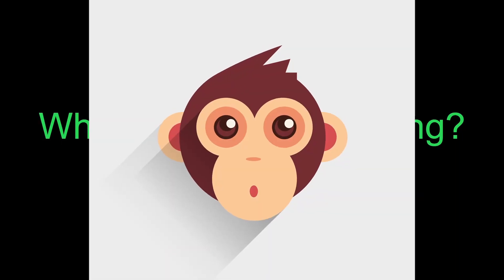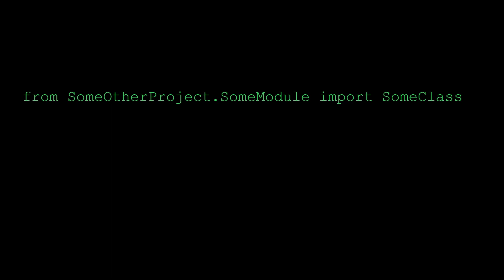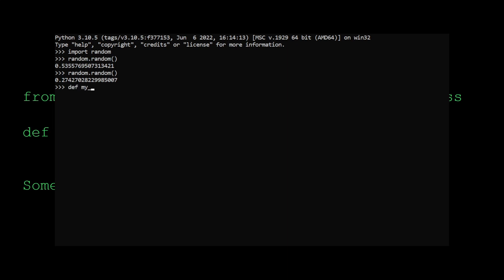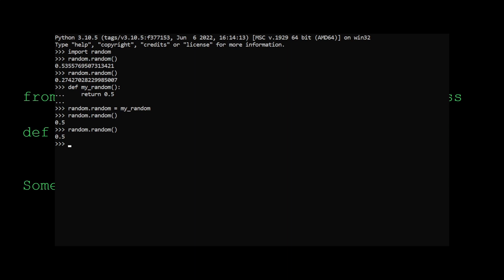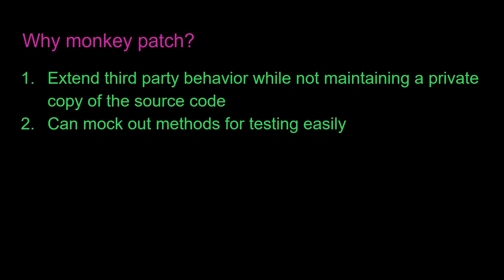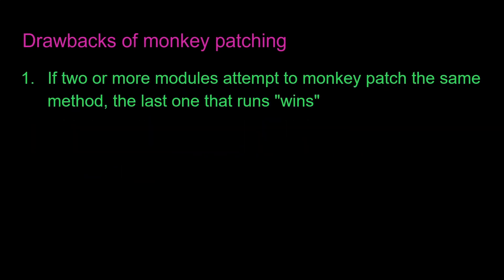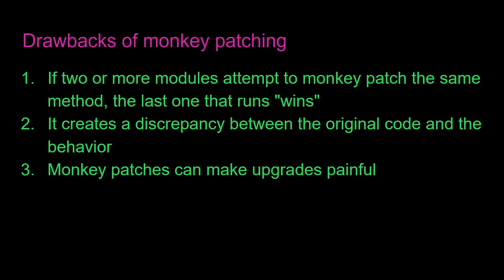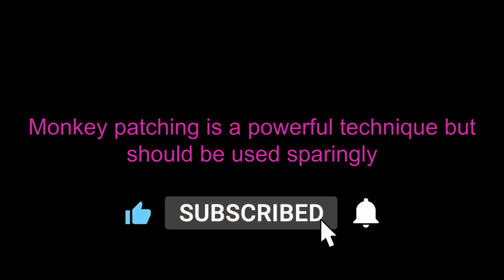Monkey Patching in Python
Monkey patching is a very useful programming technique in dynamic programming languages. This video covers how to do it, use cases, and drawbacks.

00:00 - Intro
00:09 - Definition
00:18 - Etymology
00:29 - Example
00:53 - Live Example
01:48 - Why Monkey Patch?
02:34 - Drawbacks
03:28 - Summary